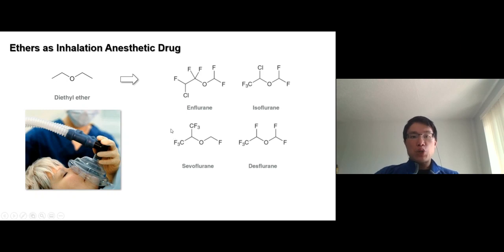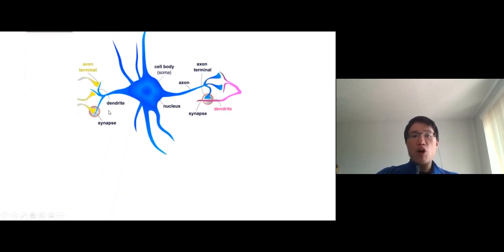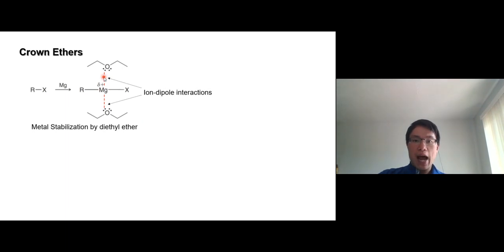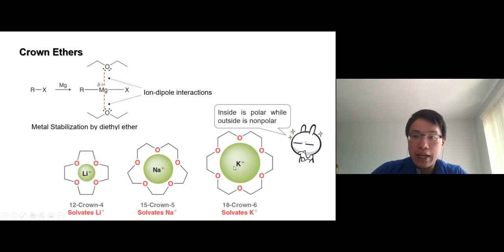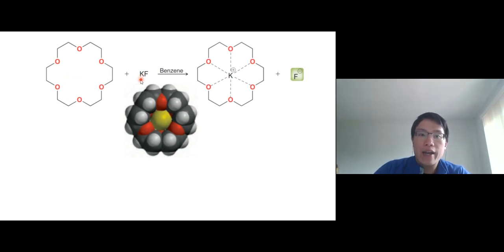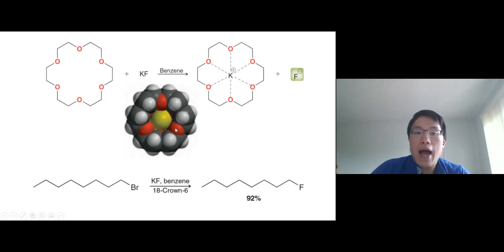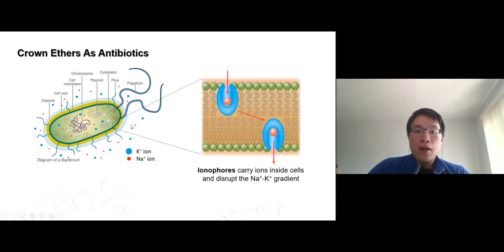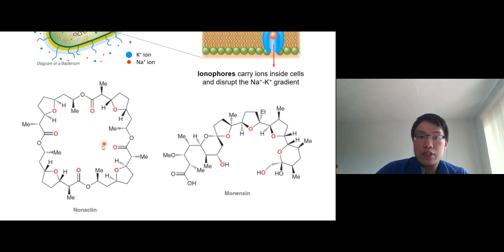Lecture Videos Ch13 4 Applications of Ethers